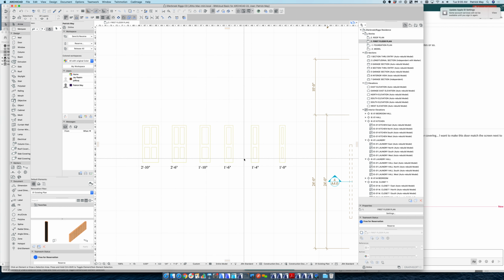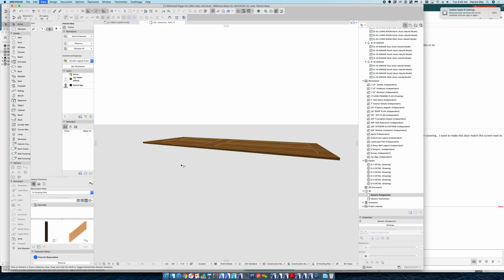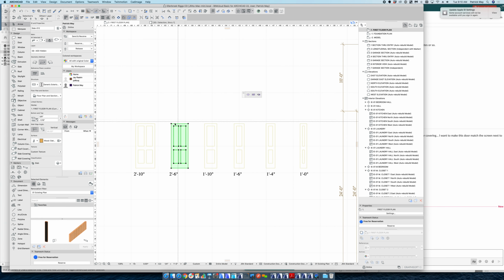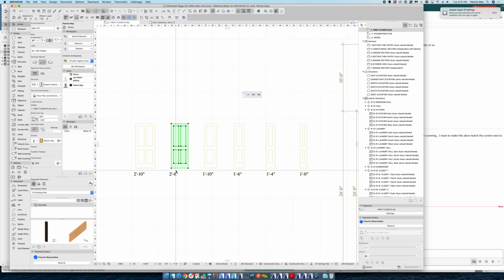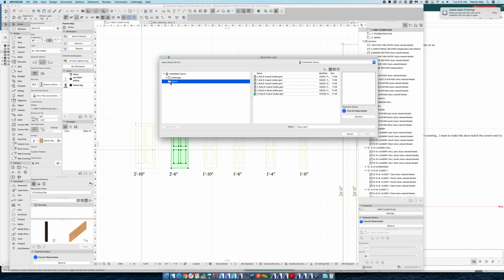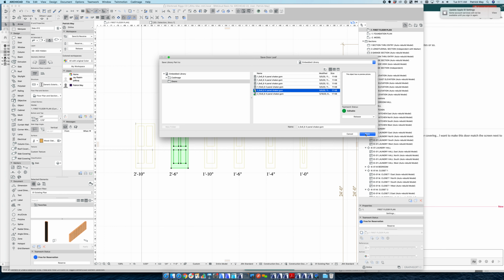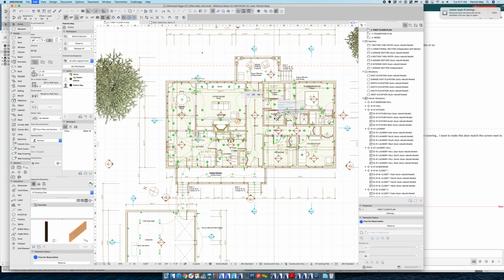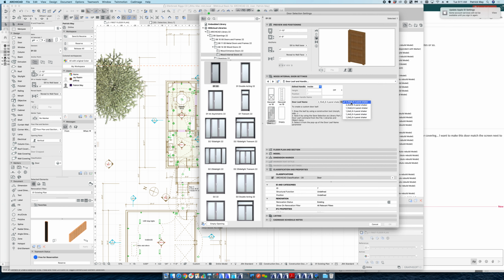CREATING AND MANAGING CUSTOM DOOR LEAFS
Creating and managing custom door leafs in ARCHICAD, it's as simple as modeling and saving model elements!